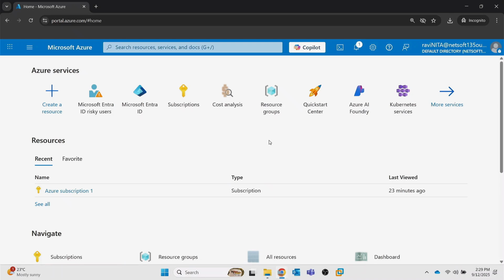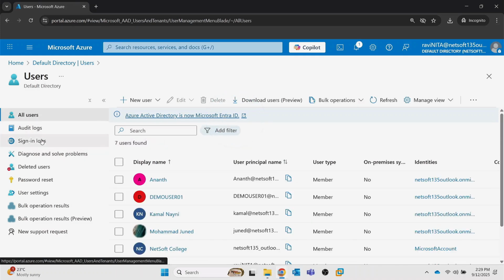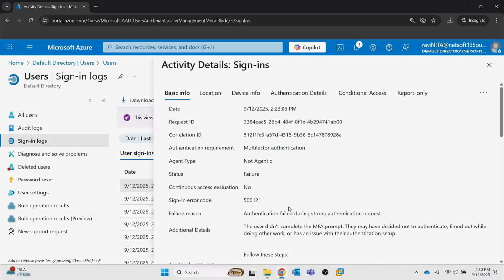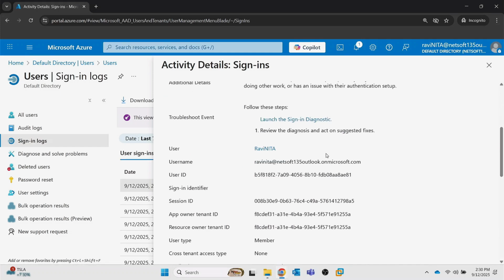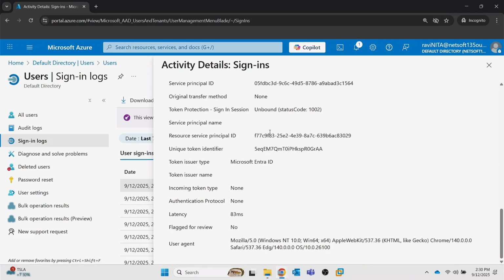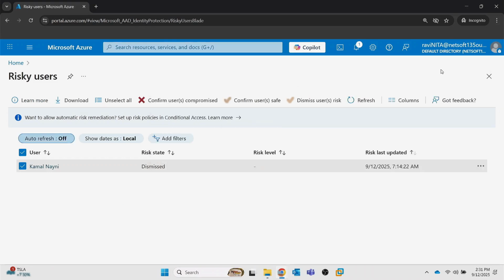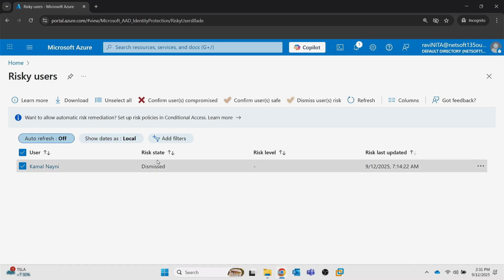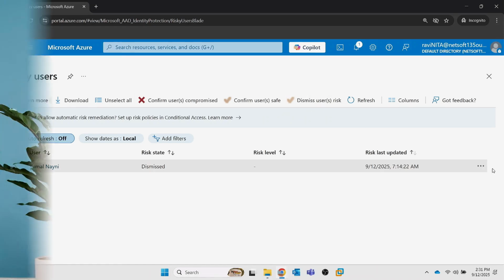Azure Entra ID: Monitoring and Risk Management - NetSoft IT Acaddemy - Module 06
Welcome to the final video in our SC300 Beginner Series by NetSoft IT Academy! 🎓

In this video, we explore monitoring and risk management in Microsoft Entra ID — essential practices to keep your environment secure, compliant, and resilient against identity threats.

• Why monitoring matters: Detect unauthorized access, suspicious logins, and audit user and role changes.

*Azure Entra ID logs:*
• Sign-in logs: Who logged in, when, where, and from which device/platform.
• Audit logs: Track changes made by users, roles, and policies.
• Risky sign-ins: Identify suspicious or flagged activities.

*Alerts and automation:*
• Set up email alerts for high-risk activities.
• Integrate with Microsoft Sentinel or third-party SIEM solutions.

*Access reviews:*
• Periodically review user, guest, and contractor access.
• Assign reviewers to check permissions and remove inactive users automatically.

*Hands-on demo:*
• Explore sign-in logs and risky users in the Azure portal.
• Analyze risk states, dismiss or confirm user risk, and take action as an admin.

By the end of this session, you’ll understand how to monitor your Azure environment effectively, improve security posture, and ensure compliance.